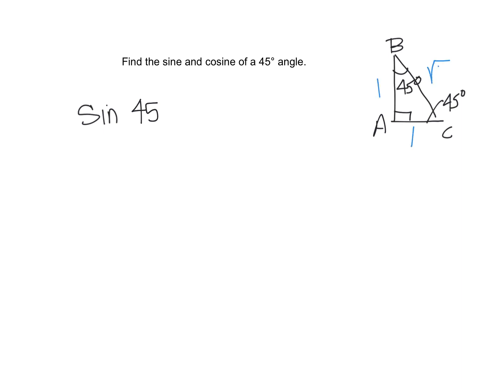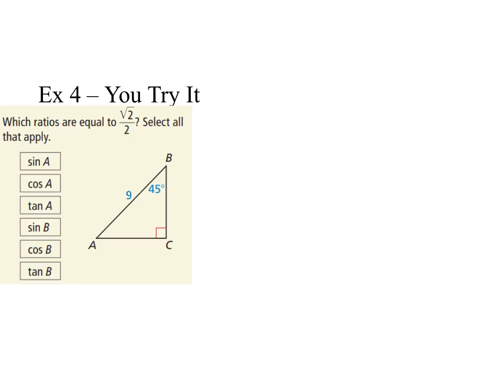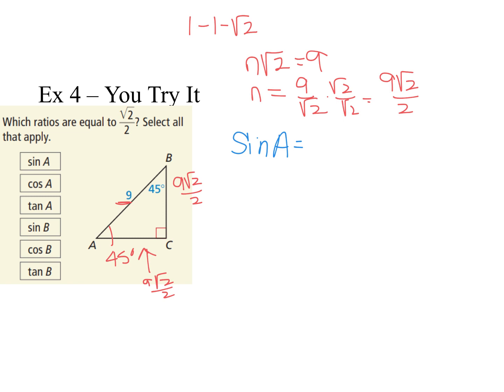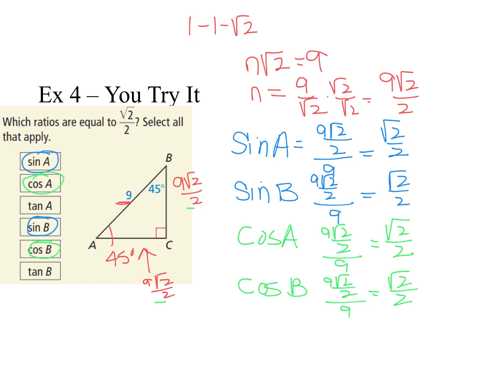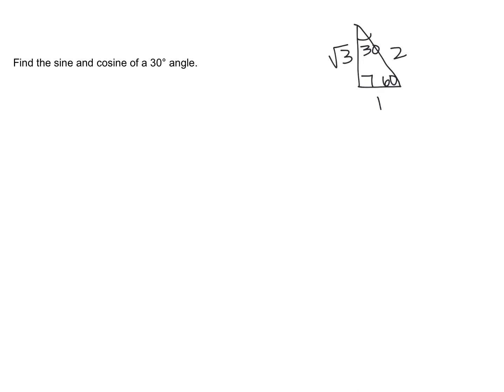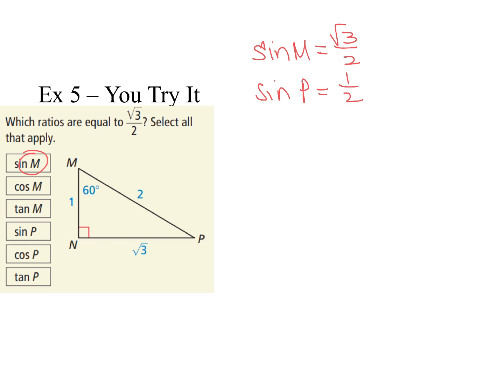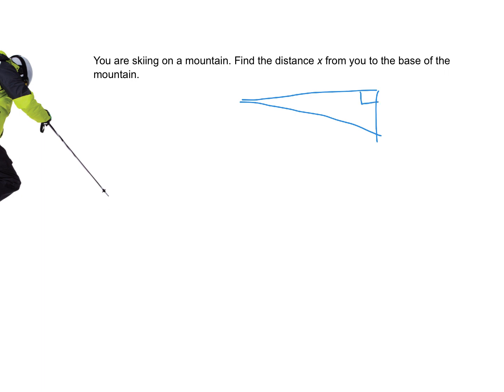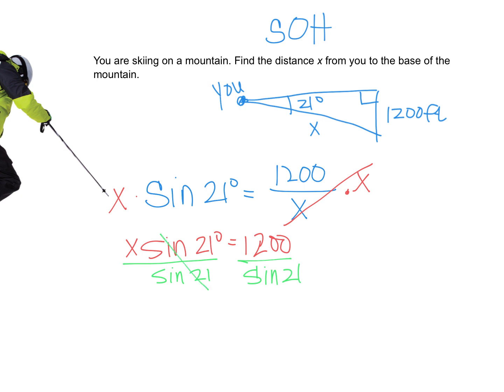9.5 - The Sine & Cosine Ratios_STUDENT-PART.mp4